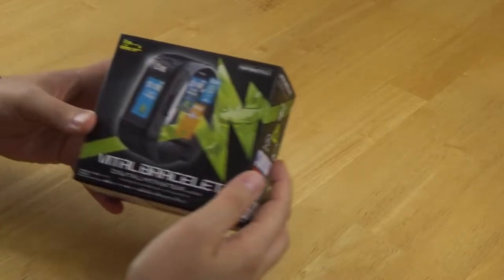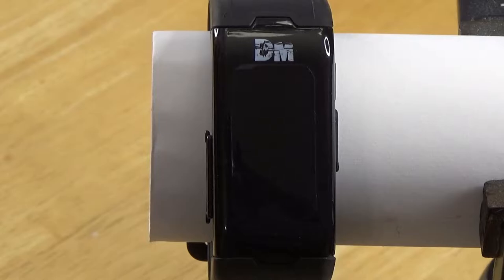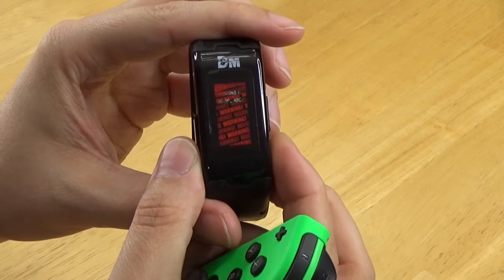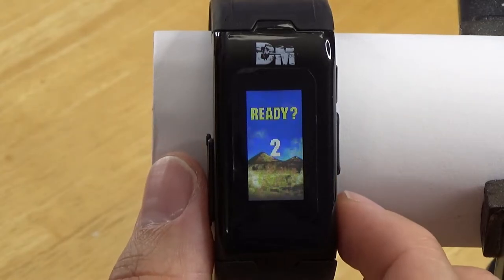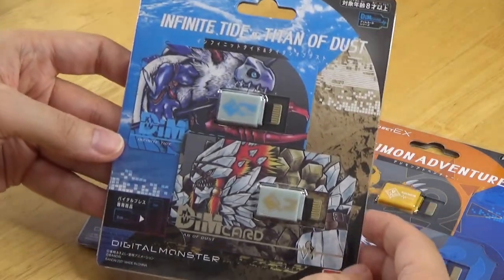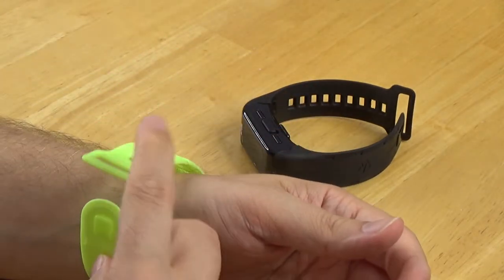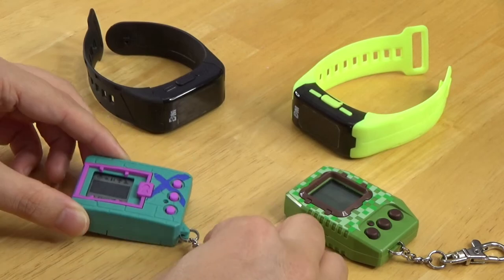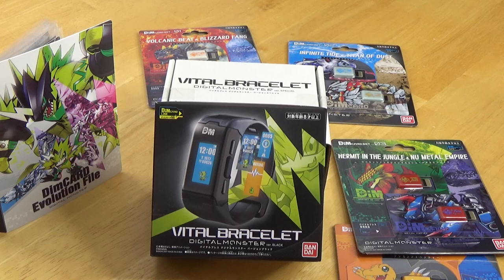What is the Digimon Vital Bracelet? (Overview)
In this video, I give a general overview of what the Digimon Vital Bracelet is, and describe some of its features.